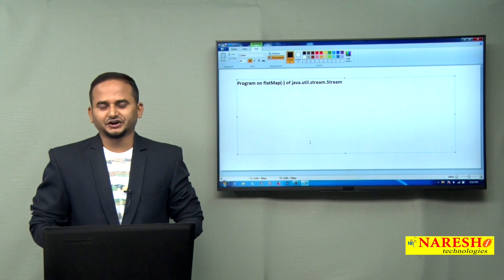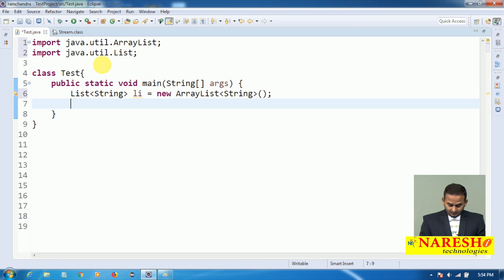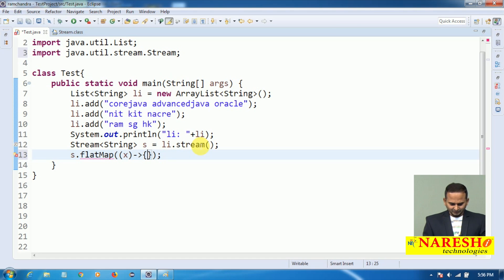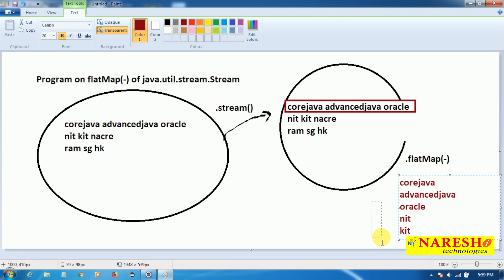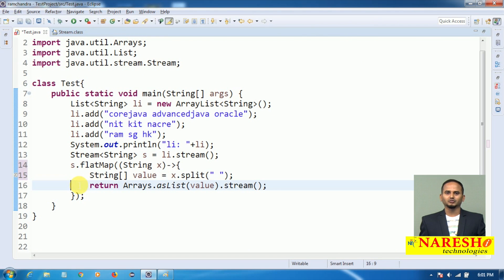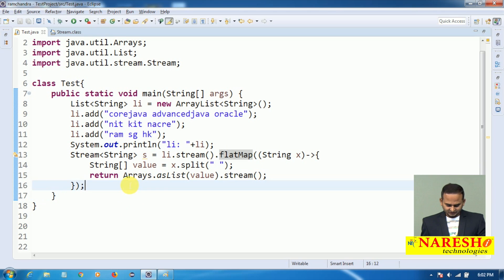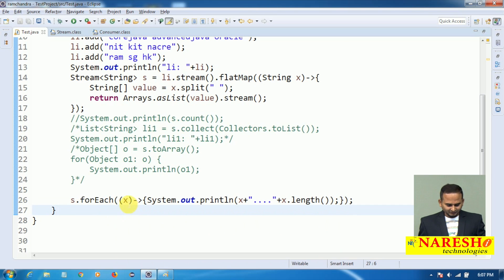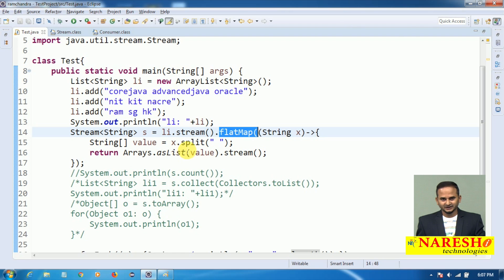Program on FlatMap of java.util.stream.Stream | Java 8 New Features | by Mr.Rama Chandra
Stream flatMap()
Java 8 flatMap Example
How to use flatMap() in Java 8
Stream flatMap() in Java with examples